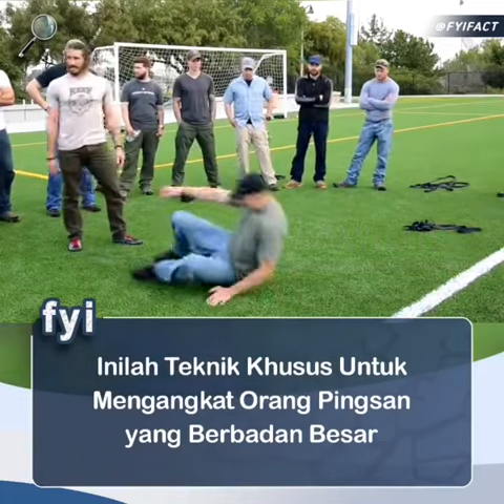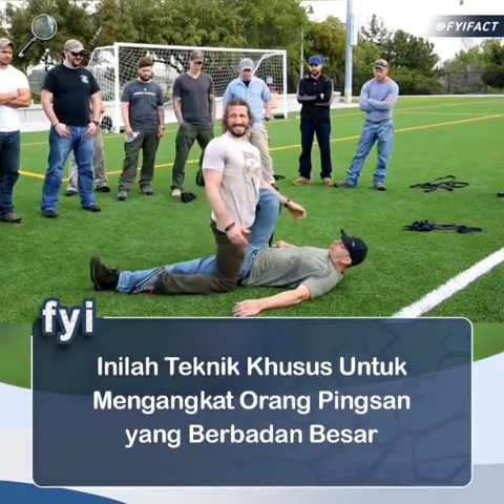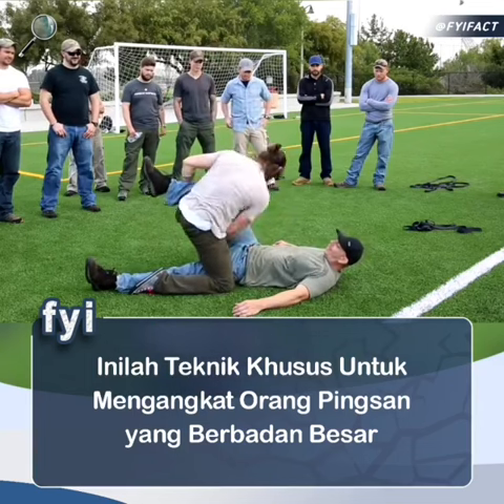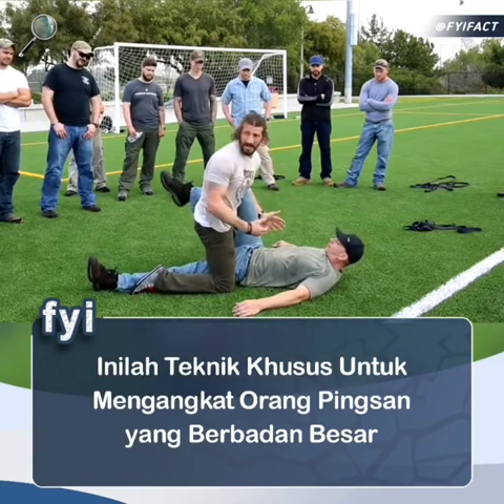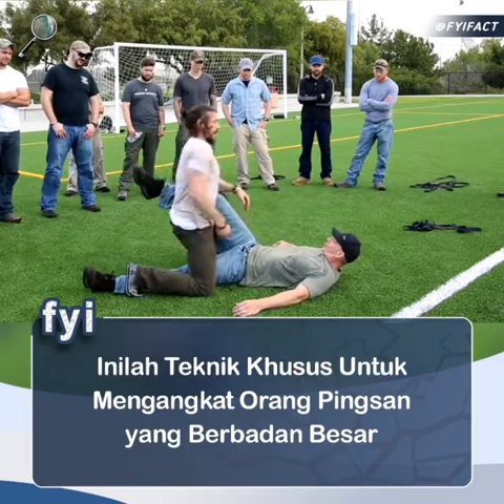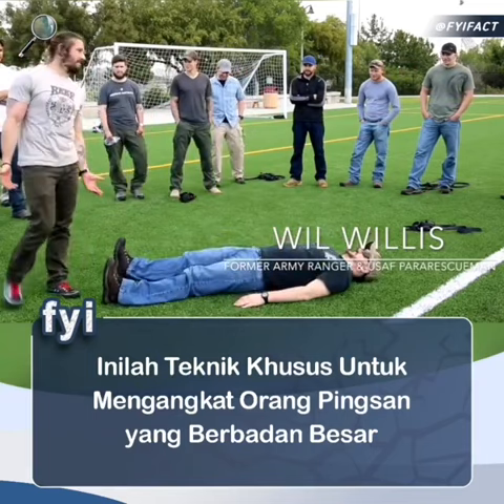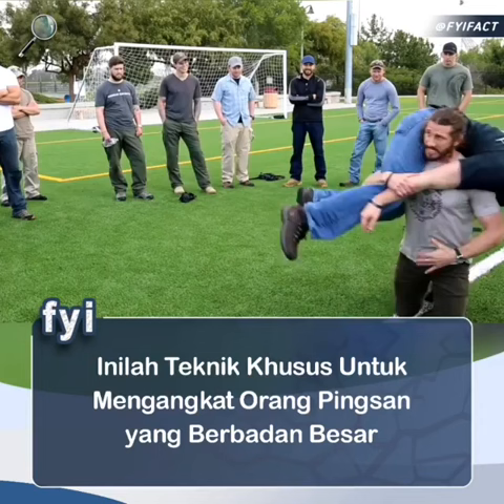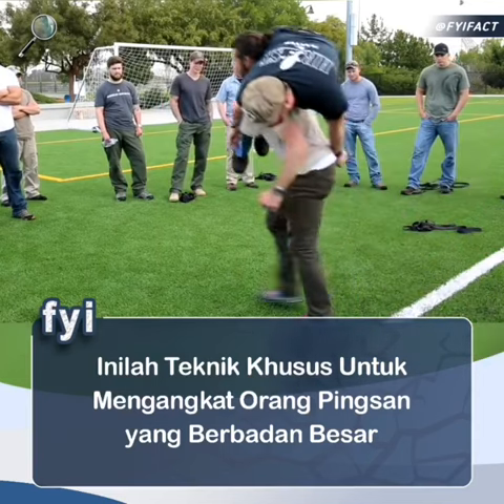Simple Technique how to carry bigger body size than you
Simple to learn technique hope can benefit everyone